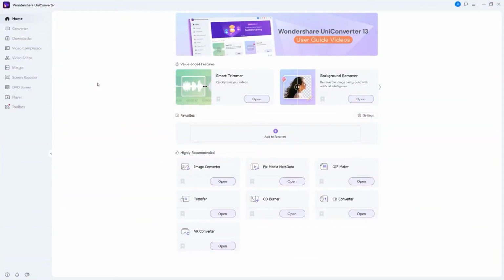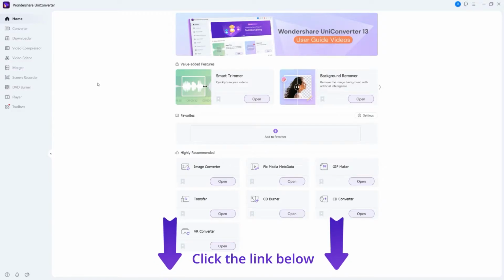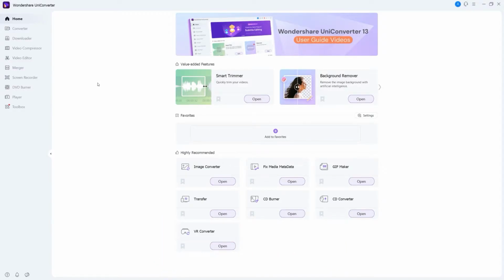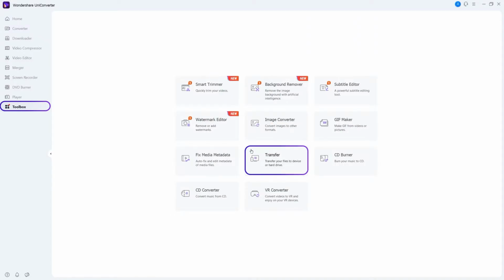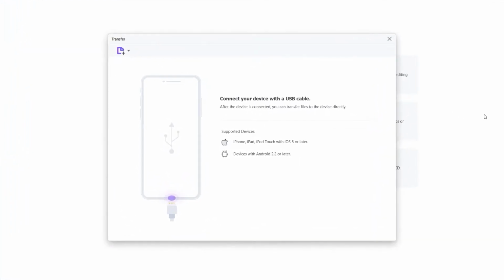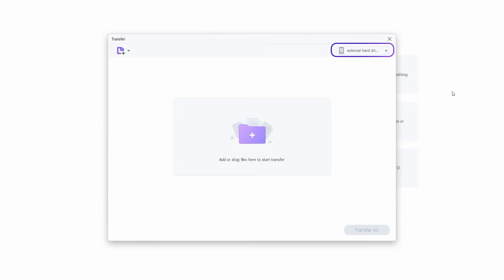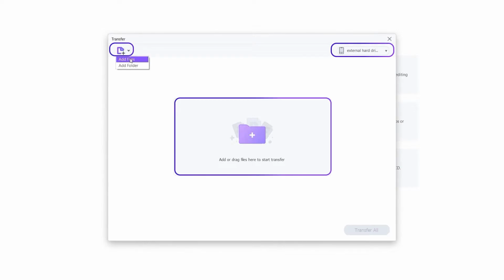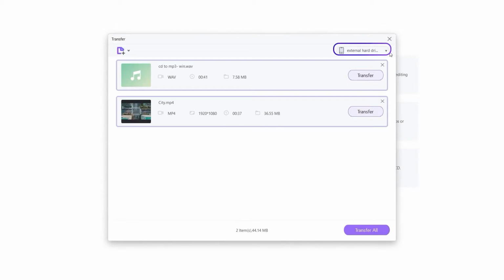How to Transfer Video & Audio to External Hard Drive on Window | Wondershare UniConverter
Hello, Today we will show you How to Transfer VideoAudio to External Hard Drive on Window  UniConverter 13

Have fun! :)

🥰Follow UniConverter:

Thank you for watch
Wondershare UniConverter